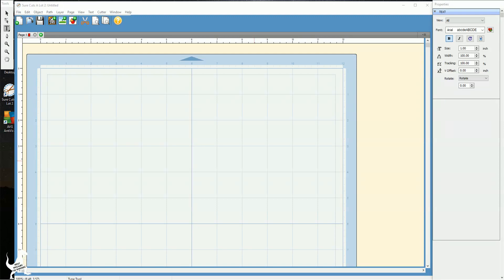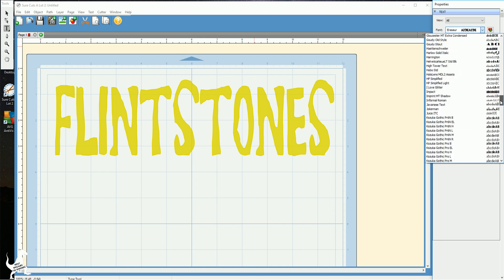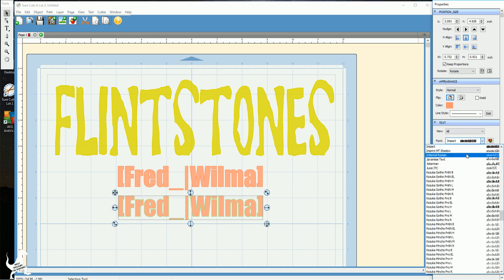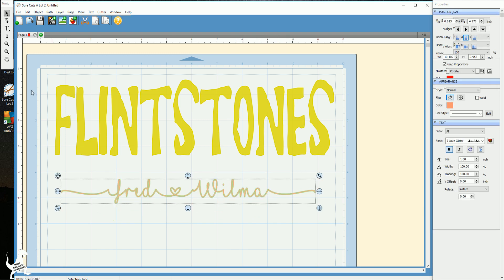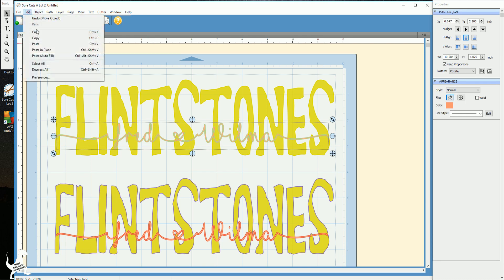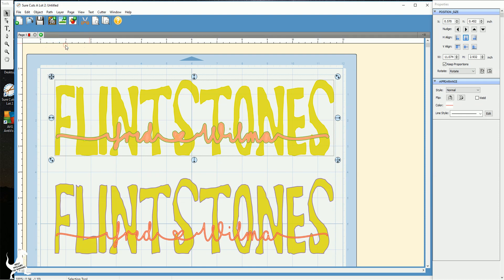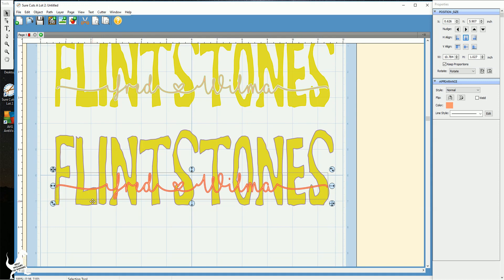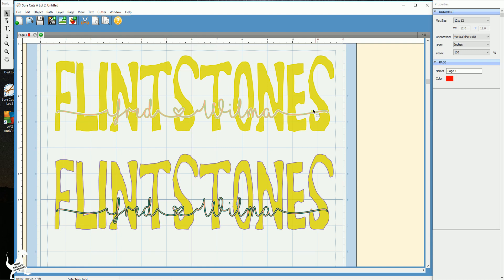Overlaying Text in SCAL 2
This video will go over overlaying text in SCAL2 in two different ways: with and without a shadow.